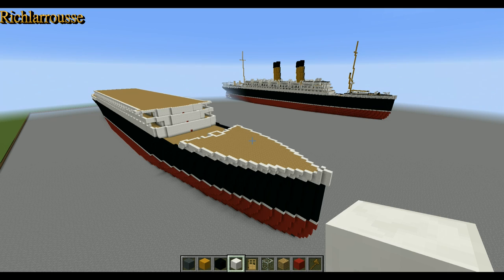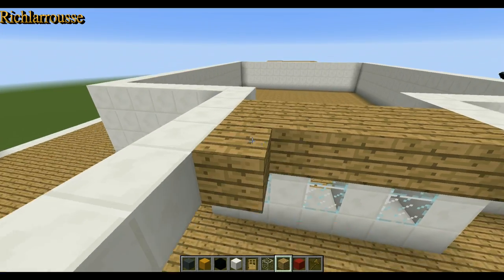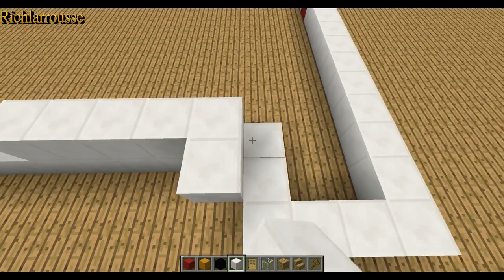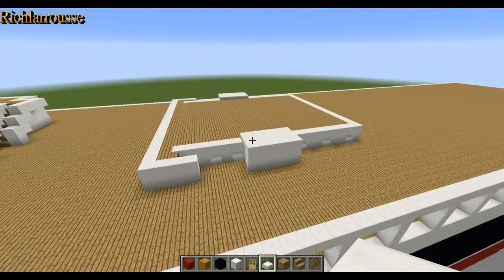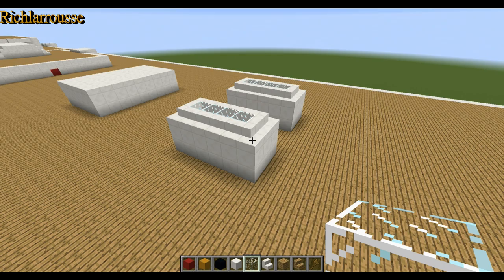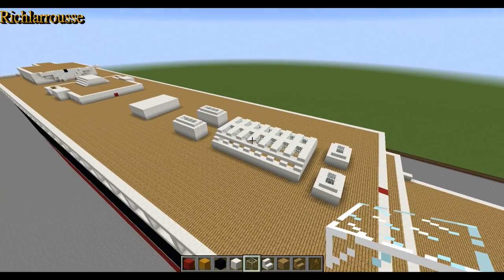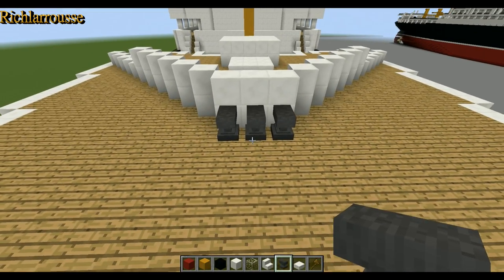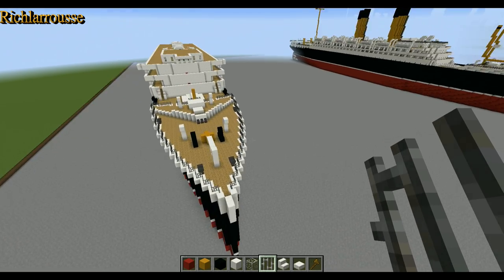Minecraft RMS Empress of Ireland, Tutorial part 4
Part 4 of my video tutorial on how to build the Canadian Pacific Steamships liner RMS Empress of Ireland" in Minecraft.

Part 4 sees the construction of the ships boat deck superstructure and Forecastle Details

Part 5 will focus on the ships stern superstructure details

RMS Empress of Ireland was an ocean liner that sank near the mouth of the Saint Lawrence River following a collision in thick fog with the Norwegian collier SS Storstad in the early hours of 29 May 1914. Although the ship was equipped with watertight compartments, and in the aftermath of the Titanic disaster two years earlier, carried more than enough lifeboats for all onboard, she foundered in only 14 minutes. Of the 1,477 people on board, 1,012 died, making it the worst peacetime maritime disaster in Canadian history.

Empress of Ireland and her sister ship, Empress of Britain, were built by Fairfield Shipbuilding and Engineering at Govan on the Clyde in Scotland. The liners were commissioned by Canadian Pacific Steamships (at that time part of the Canadian Pacific Railway (CPR) conglomerate) for the North Atlantic route between Liverpool and Quebec City. (The transcontinental CPR and its fleet of ocean liners constituted CPR's self-proclaimed "World's Greatest Transportation System".) Empress of Ireland had just begun her 96th voyage when she sank.

The wreck lies in 40 metres (130 ft) of water, making it accessible to advanced divers. Many artifacts from the wreckage have been retrieved, some of which are on display in the Empress of Ireland Pavilion at the Site historique maritime de la Pointe-au-Père in Rimouski, Quebec and at the Canadian Museum of Immigration at Pier 21. The Canadian government has passed legislation to protect
the site

Richlarrousse
2018